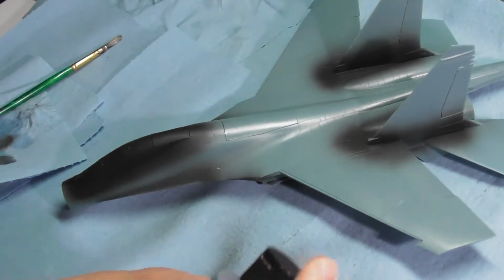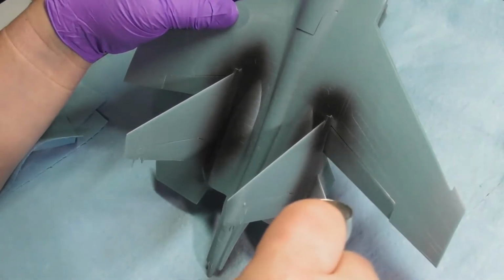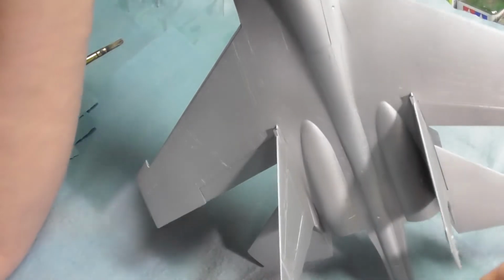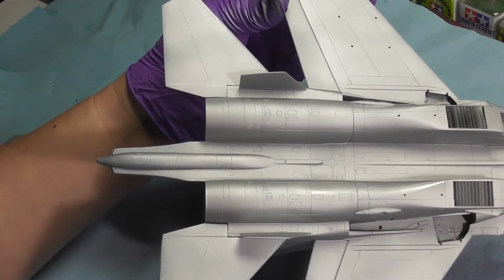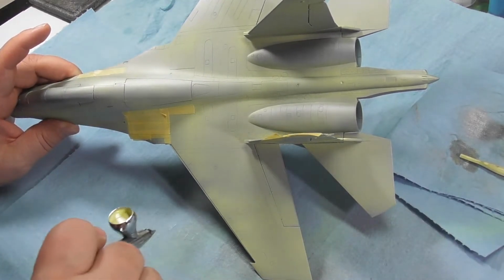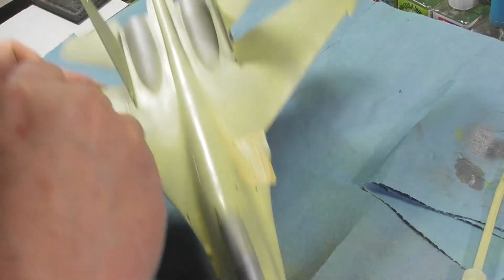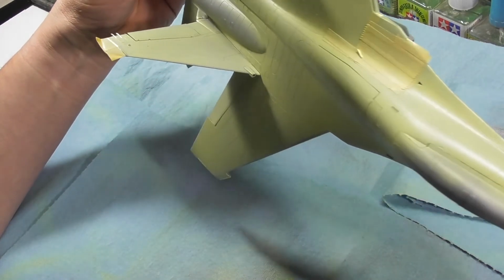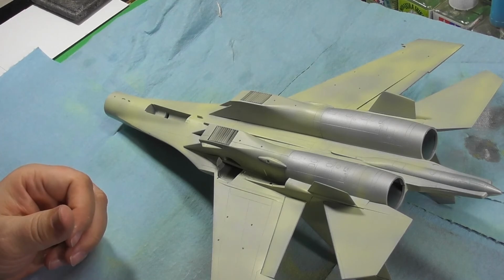Stynylrez metal primer & MRP Russian Yellow-Grey Demo